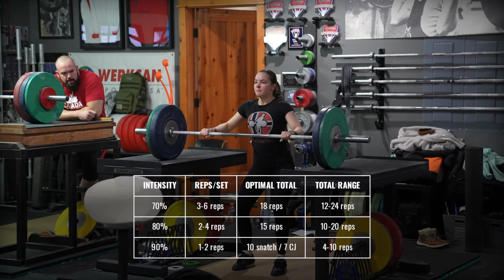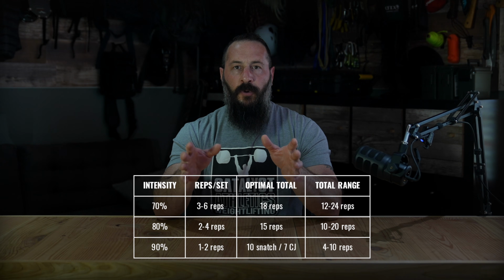Training Volume & Prilepin's Table - How to Write Olympic Weightlifting Training Programs | Part 5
How to determine what training volume is best for an athlete, how to actually calculate volume, and how to distribute volume through a mesocycle, including using Prilepin's table to help design better training programs for Olympic weightlifting.

*CHAPTERS*
Calculating Volume - 0:14
Intensity Threshold - 1:07
Supplemental Exercises - 1:33
Technique Exercises - 2:10
Complexes - 3:37
Accessory Work - 5:29
Optimal Volume - 7:46
Volumes & Distribution - 8:47
Prilepin's Table - 12:14

• World’s Best-Selling Weightlifting Book